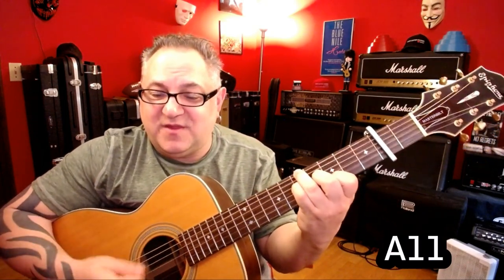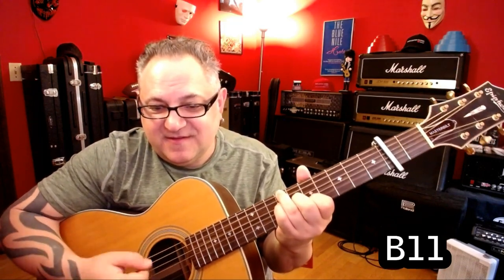LESSON - If You Could Read My Mind by Gordon Lightfoot & She's Gone by Hall & Oates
A very brief look at the main parts to the classic Gordon Lightfoot song and then just by happenstance, decided to also show you the classic Hall & Oates number.

If you want to check out my band's page on Facebook